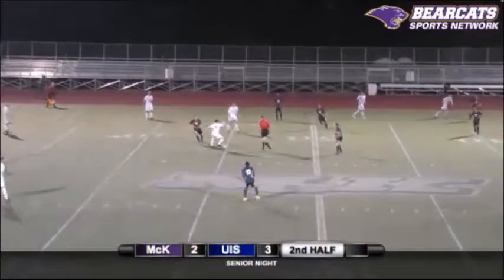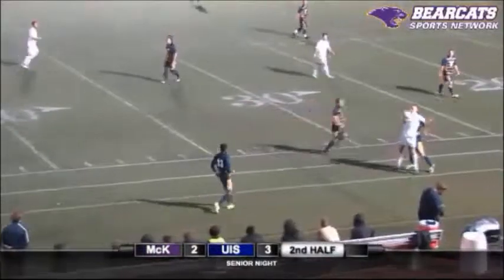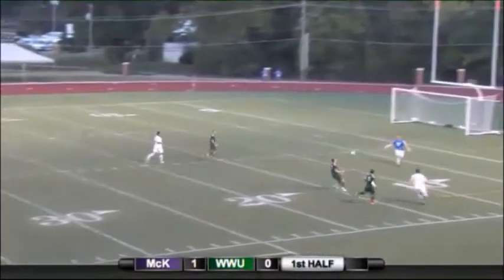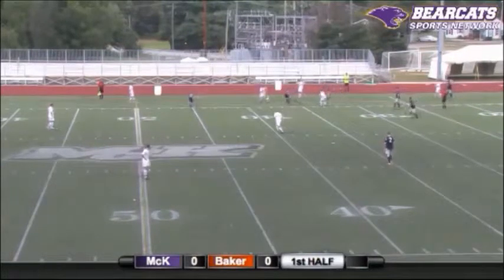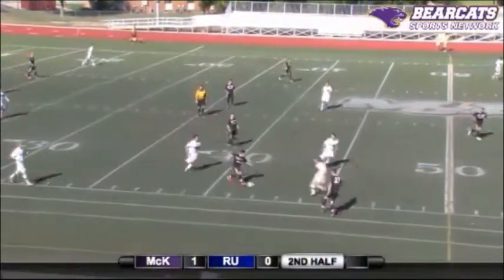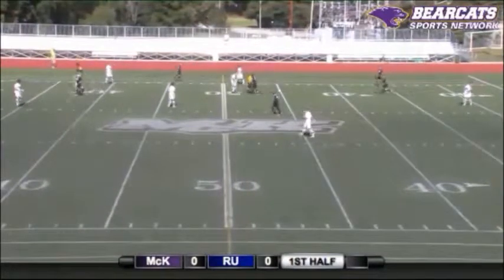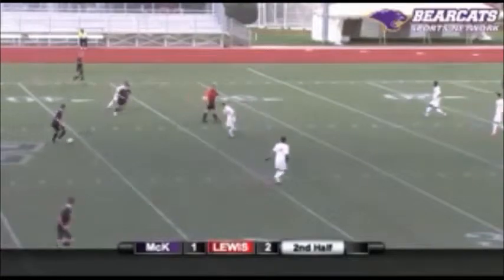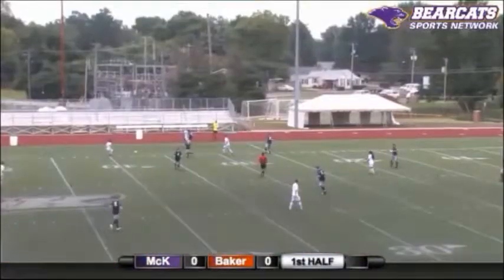Mckendree University, Dominic Plant